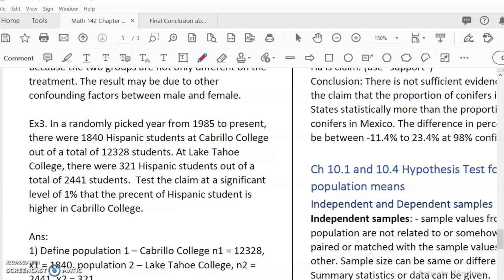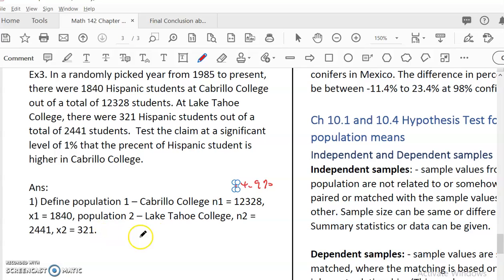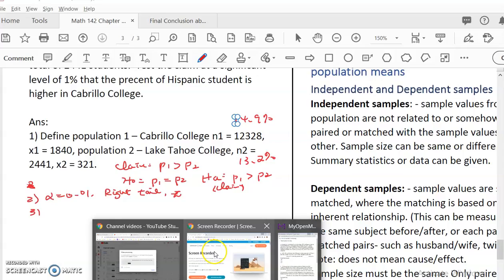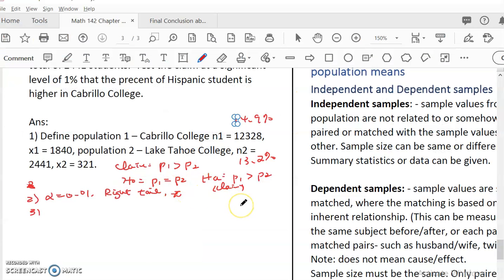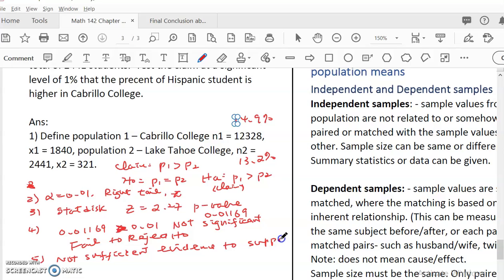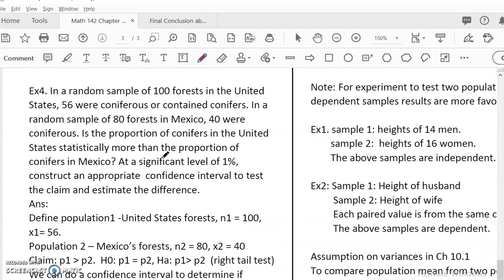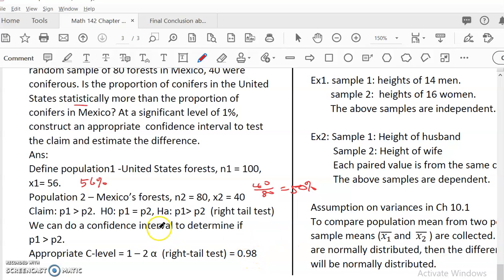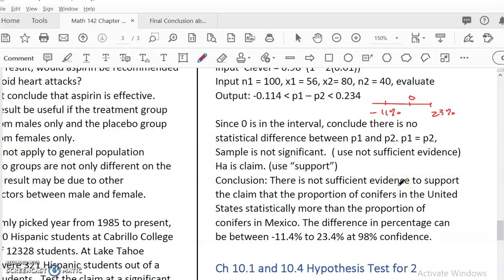OpenStax Statistics Ch 10.3 Hypothesis Test two proportions # 4